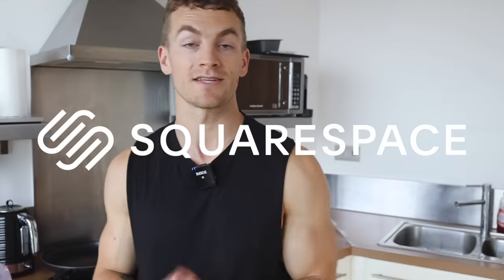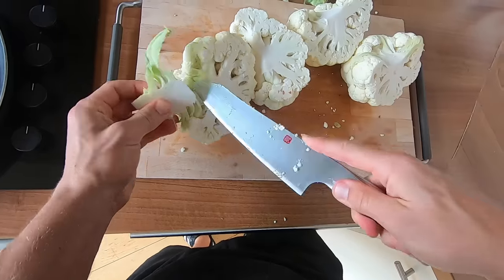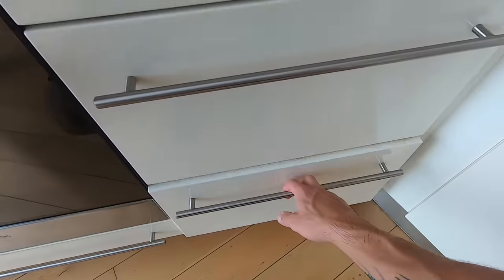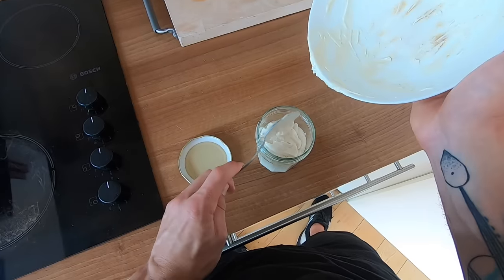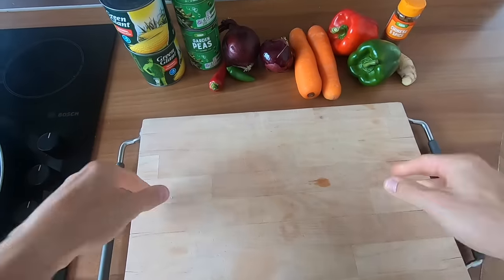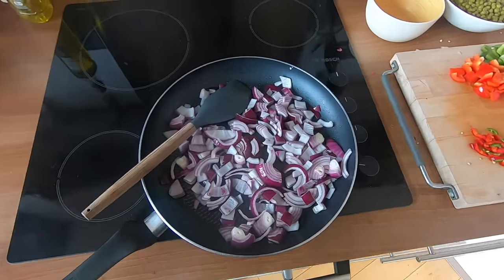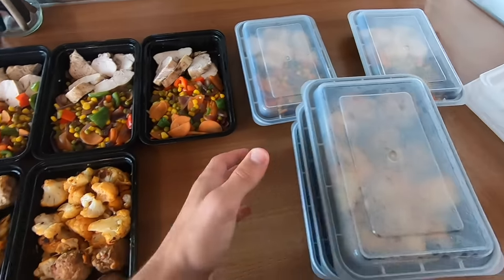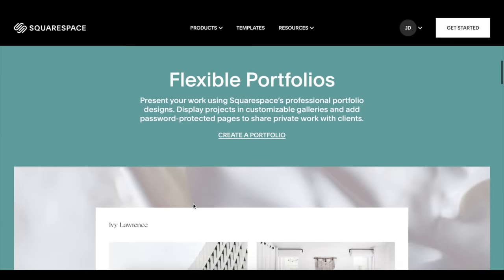Healthy "SUMMER SHRED" Fat Loss Meal Prep **Low Carb**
Measurements I used (split over five portions):

Turkey Meatballs & Cauliflower -
■ 800g Turkey mince (7% fat)
■ 500g sweet potato
■ 1kg cauliflower
■ 2 large eggs
■ 1 slice wholemeal bread
■ 50g feta
■ 15ml olive oil
■ 35g tahini

Chicken & Veg Stir Fry -
■ 850g chicken breast
■ 200g carrot
■ 300g sweetcorn
■ 300g peas
■ 200g red onion
■ 10ml sesame oil

First Track:
Artist: Liam Thomas
Title: No Time